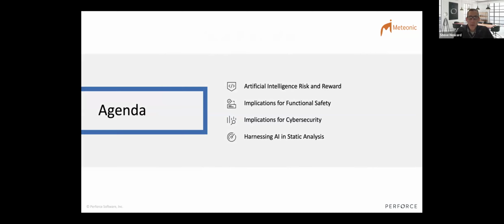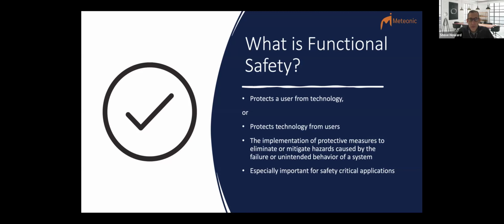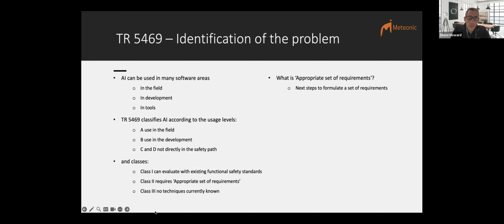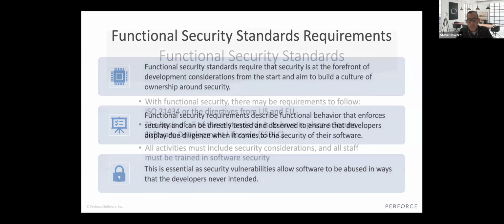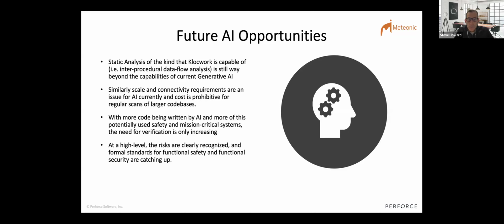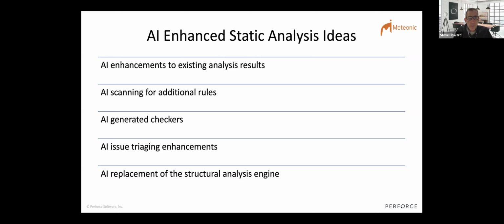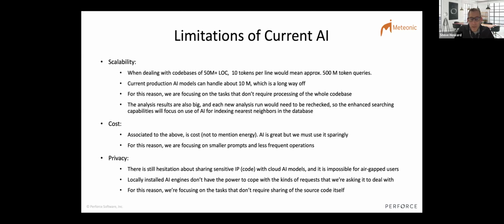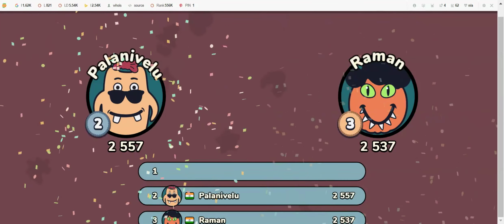Impact of Static Code Analysis on AI-Driven Projects | Webinar Recording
Missed our live webinar? No worries! Watch the recording of "Impact of Static Code Analysis on AI-Driven Projects" and learn how AI and Static Code Analysis are transforming software development.

In this session, we covered:

The risks and rewards of using AI in development.
How to address functional safety and cybersecurity challenges.
The role of Static Code Analysis in making AI-driven projects efficient and secure.
Best practices for managing risks, compliance, and quality assurance.
About Meteonic Innovation Pvt. Ltd.:
With over 18 years of experience and 300+ unique clients, including Fortune 500 companies, Meteonic is a trusted leader in DevOps and DevSecOps solutions.